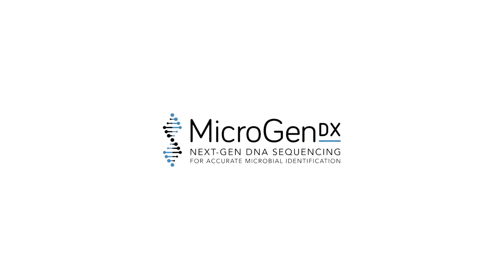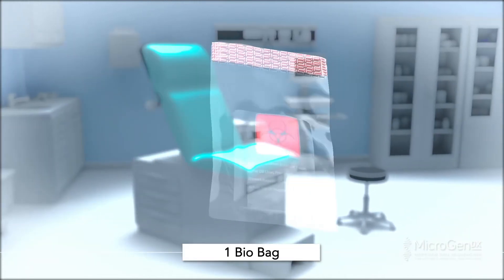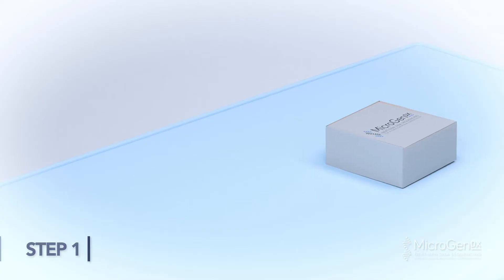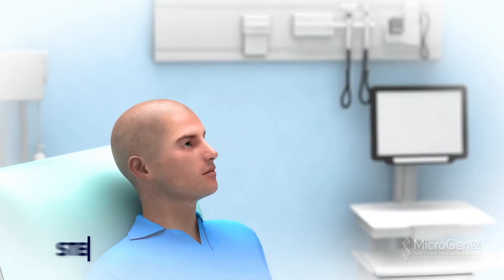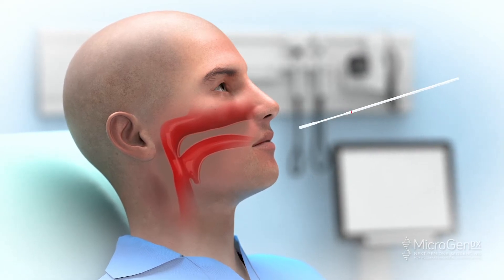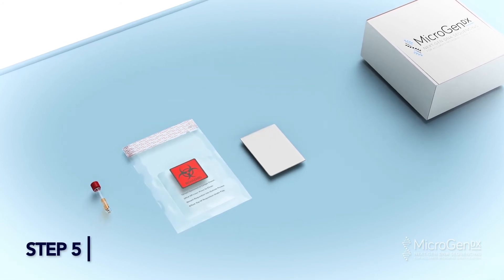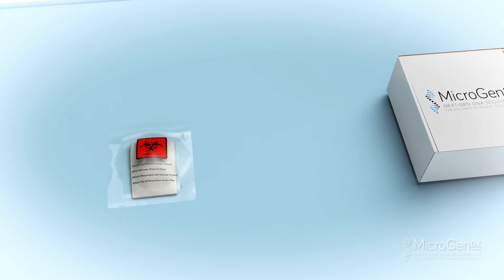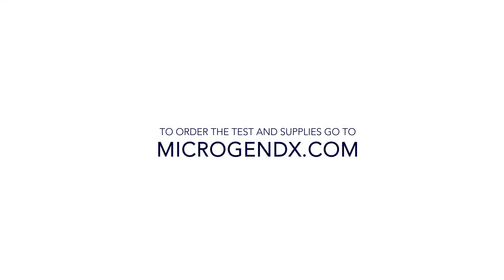Viral Infections Sample Collection Method Using Nasopharyngeal Swab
The MicroGenDX Collection 1 Peel Pack Nasal Swab with 1 milliliter Transport Fluid Tube, a bio bag, a lab requisition form, and a MicroGenDX box
Step 1: Wash your hands thoroughly with soap and water. Put on gloves and mask after cleansing and drying.
Step 2: Open nasopharyngeal swab collection kit. Carefully remove mini-tip swab from packaging. Avoid contact of swab tip with gloves or any surface.
Step 3: Insert the dry swab through one nostril straight back, not upward, along the floor of the nasal passage until you reach the posterior wall of the nasal pharynx. Rotate the swab gently then leave in place a few seconds. Carefully remove the swab without touching the sides of the nostril.
Step 4: Place swab in collection tube. Break off excess length of swab at score mark to permit capping of tube. Cap tube tightly to prepare for shipping.
Step 5: Place your completed MicroGenDX lab requisition form in the front pocket of the bio bag. Add the collection tube into the larger pocket, peel of the adhesive strip, and press to seal the bag. Place the sealed bio bag into the MicroGenDX prepaid shipping box and send out according to your facility protocol.
Alternatively: Take to the nearest FedEx drop box.
To order the test and supplies go to MicroGenDX.com